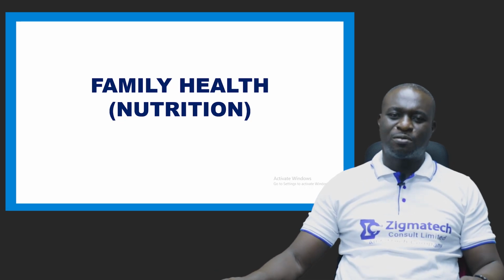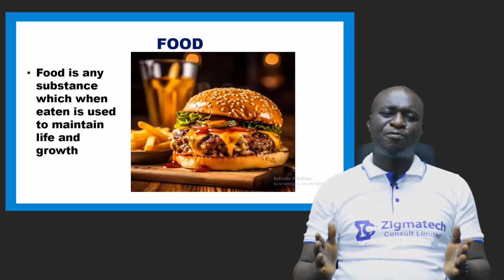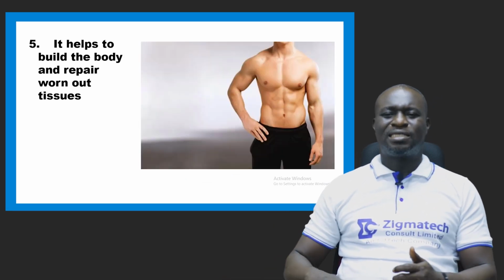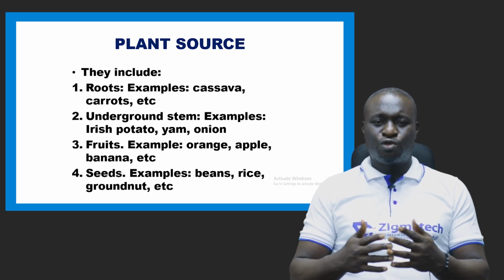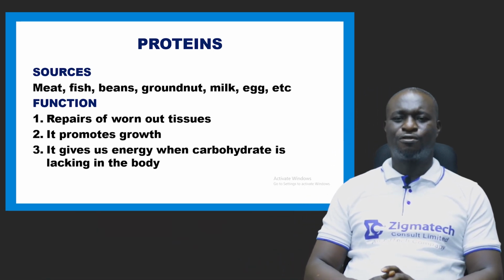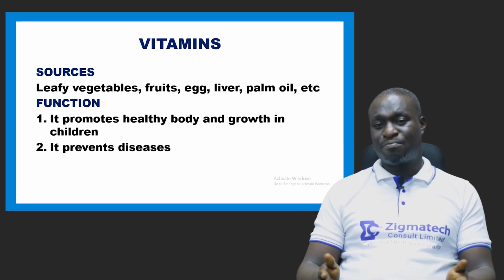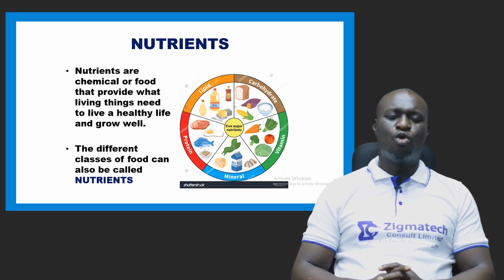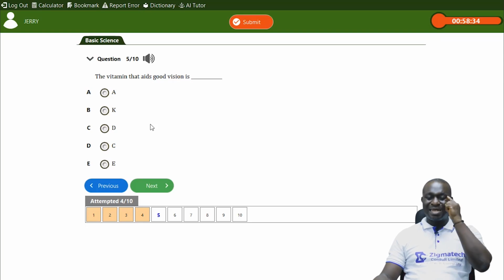WHY YOU SHOULD EAT A BALANCED DIET | FAMILY HEALTH NUTRITION | BASIC SCIENCE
By the end of this video, you will students should be able to:
Define nutrition
Give the meaning and importance of food
List some food items or food stuff
State the sources of food
Mention the classes of food
Define Nutrient
Define balanced diet
State the importance of balanced diet